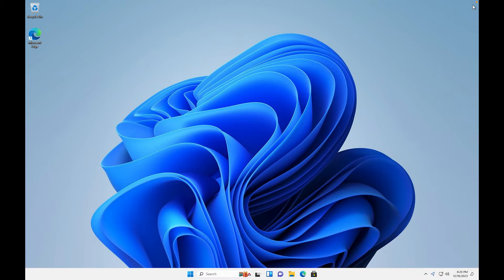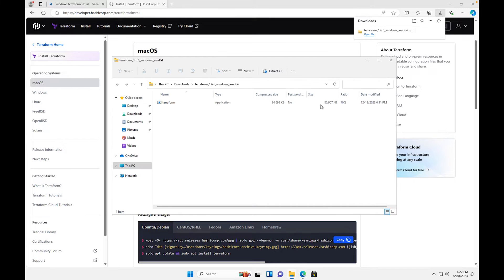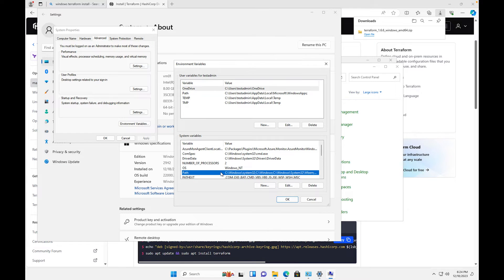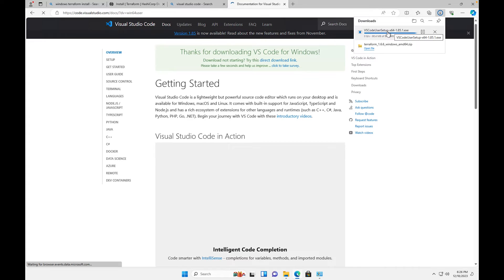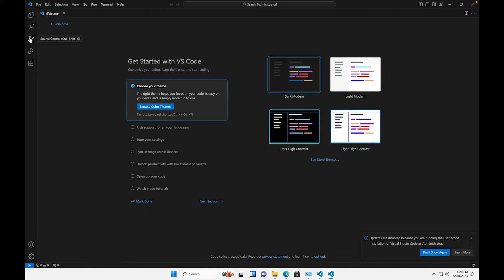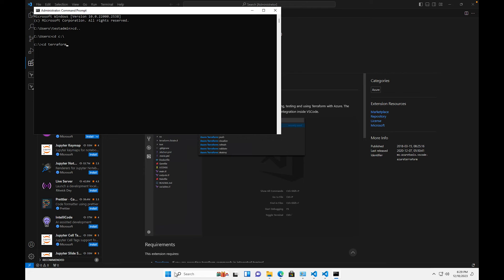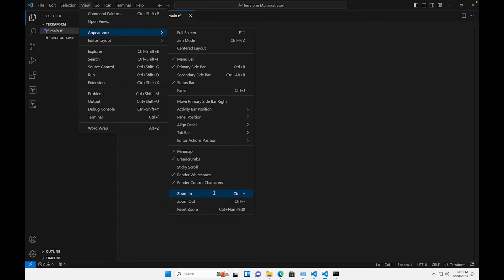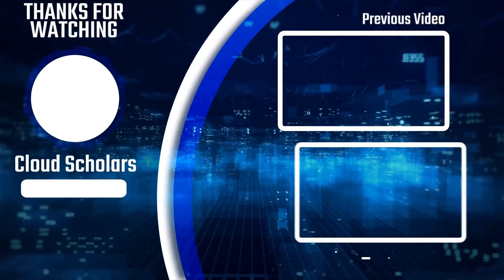Terraform (Azure) Beginners - Install Terraform & Visual Studio Code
In this video I'll show you how to setup your environment for Terraform deployment. We will install terraform on your pc and also setup visual studio code with plugins enabled.